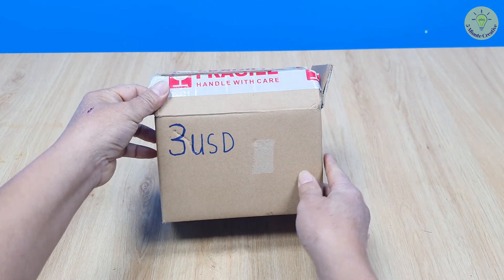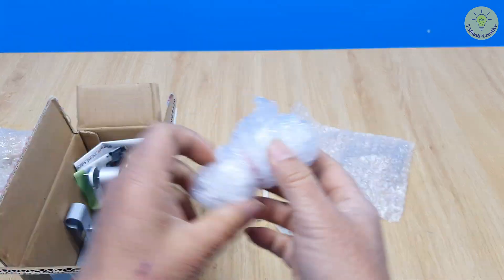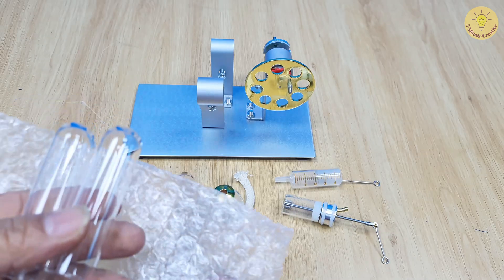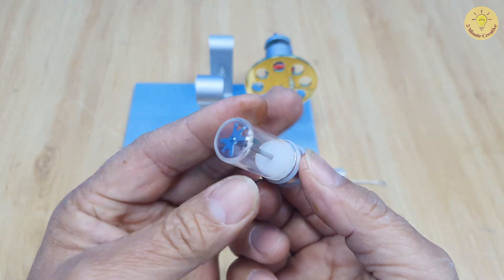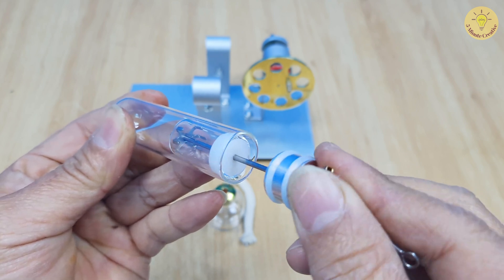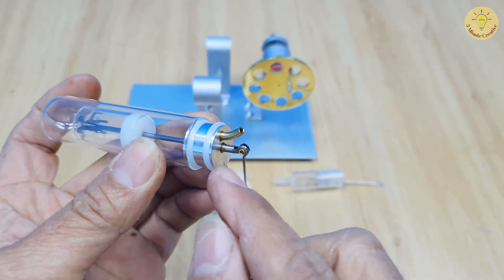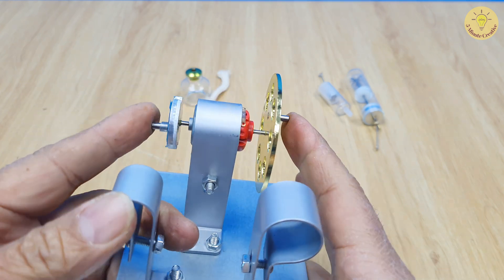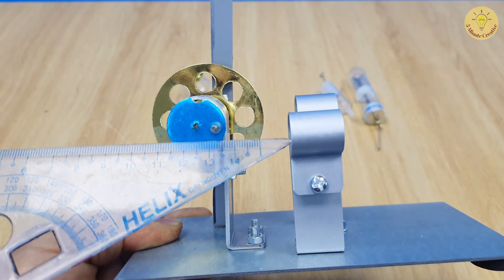You will be 10 times smarter after learning this principle. Principle of external combustion engine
On channel 5-Minute Creative you can find projects mostly made from PVC pipes. Mini machines that serve the family, reduce labor, increase work efficiency, Invented and made by us from PVC pipes. Plumbing related repairs, plumbing tips, life hacks, recycling, reuse.
© Copyright by 5-Minute Creative ☞ Do not Reup